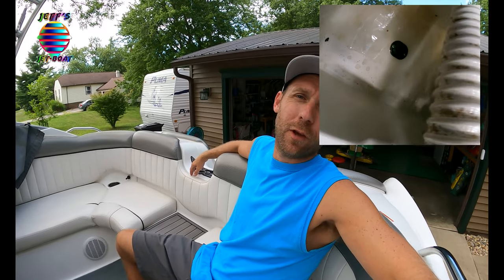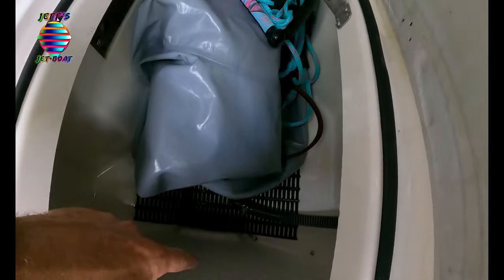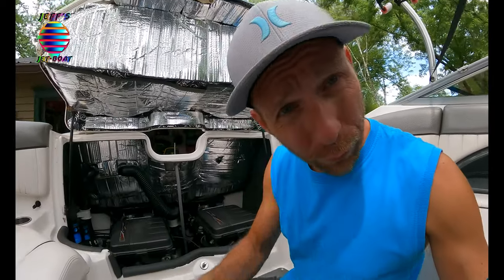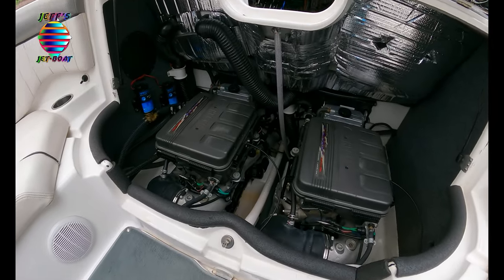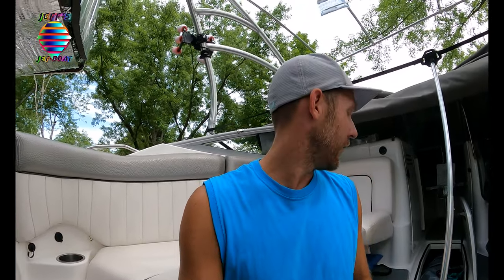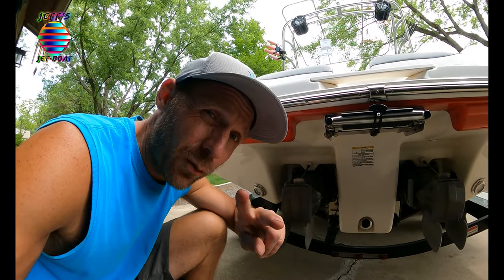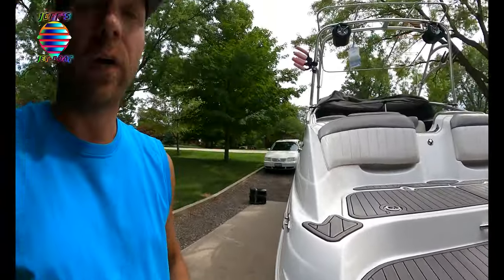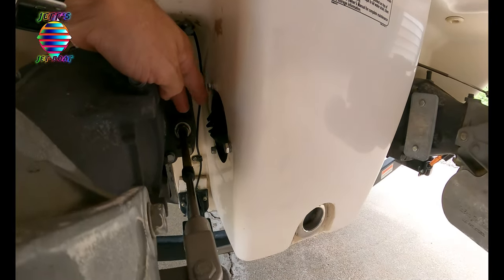Locker Drain Plugs, IN or OUT? - Yamaha Jet Boat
Do I leave my drain plugs in or out?  Watch this video and find out how I do it on my Yamaha Jet Boat
---BOAT---
2008 YAMAHA AR230
--Equipment/Parts--
---Chapters ---
Video Overview - 0:00
Location of Hull Drain Plugs - 0:18
Why does my Boat Have Them ? - 0:40
Water Coming Up Through Drain Plugs - 2:41
Leaving Your Plugs In or Out - 3:38
Identifying Water Leaks - 4:22